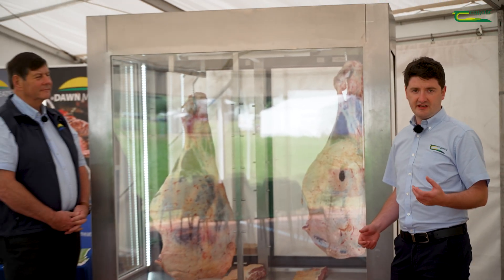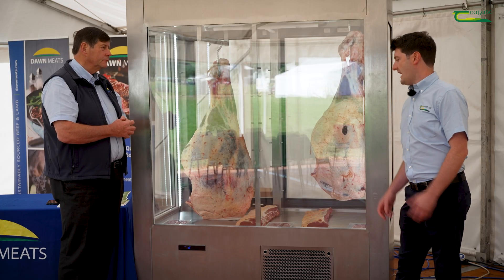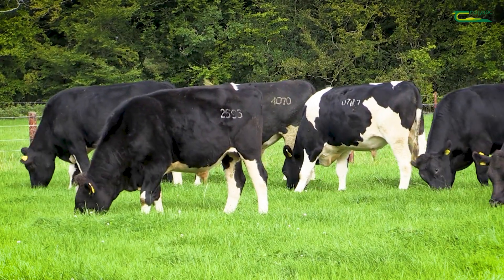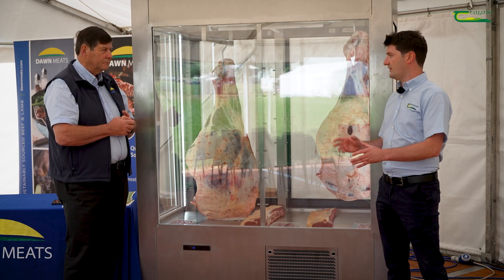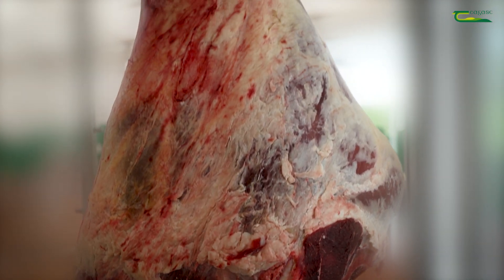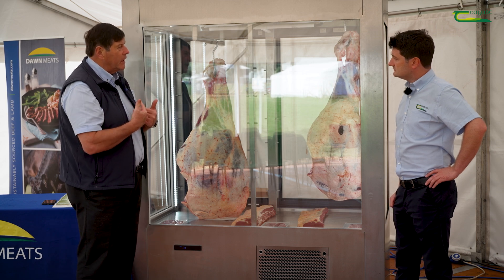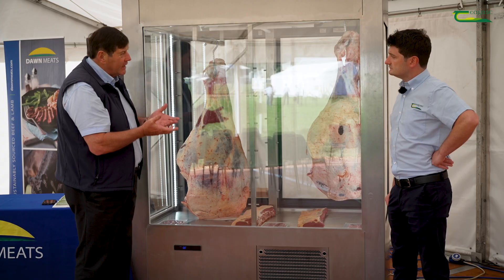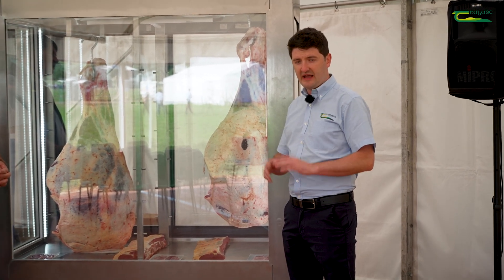Dairy Calf to Beef Carcass Demonstration Moorepark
At part of this summer’s Moorepark Dairy Open Day, dairy beef Research Officer, Dr. Nicky Byrne was joined by Paul Nolan of Dawn Meats to discuss carcass specifications for dairy calf to beef systems.